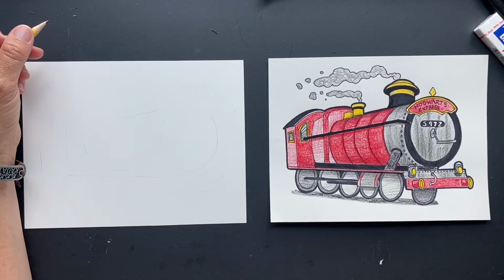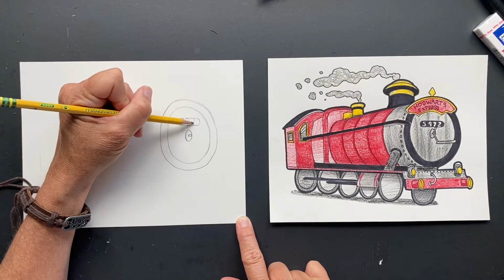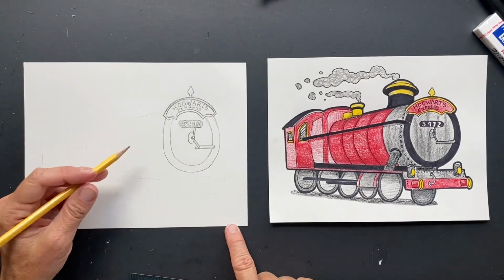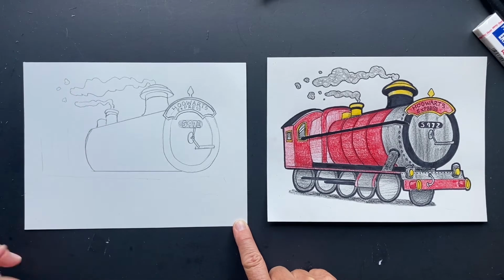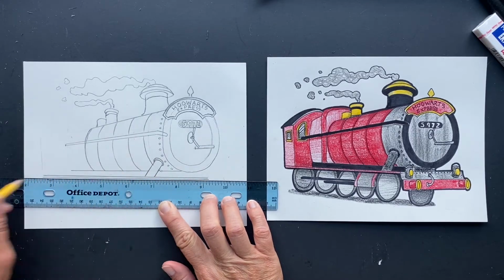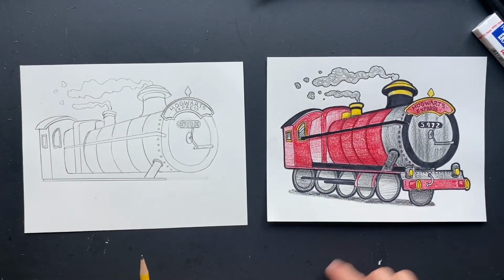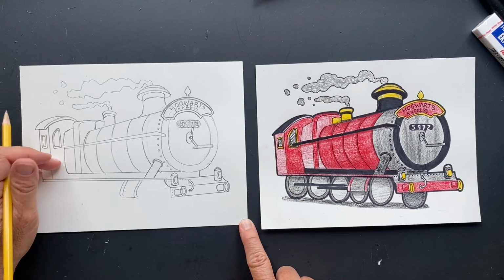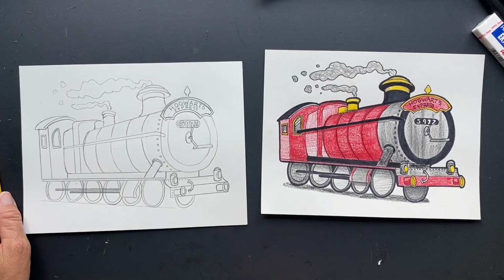How to draw the Hogwarts express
Learn how to draw the Hogwarts express from Harry Potter with me @sharastudio8260